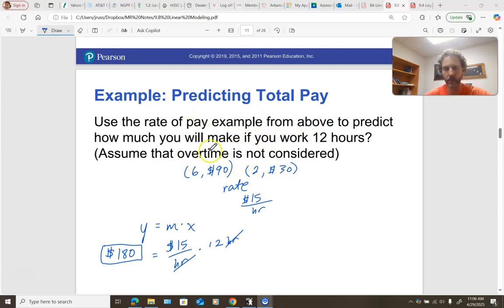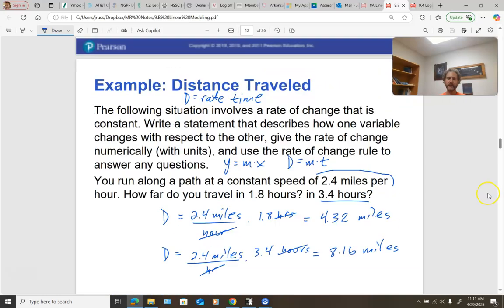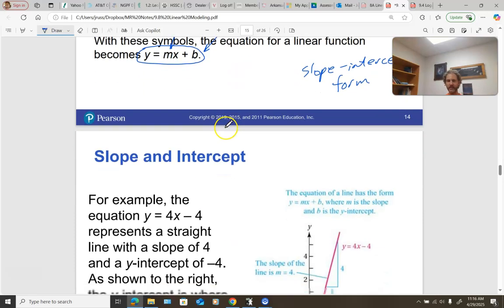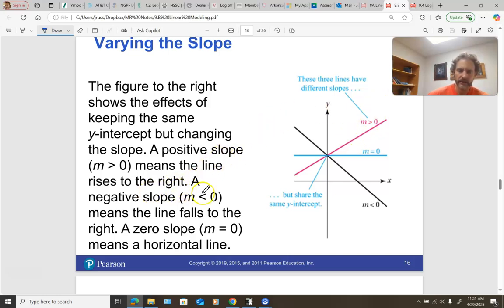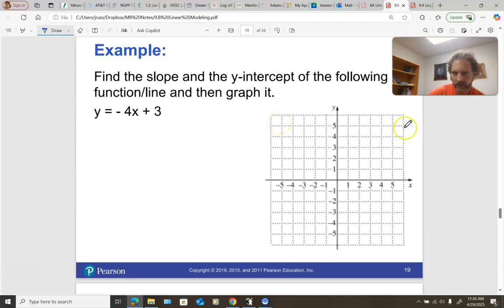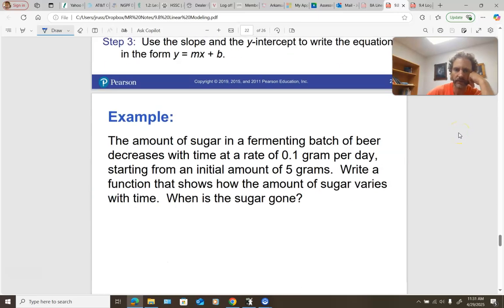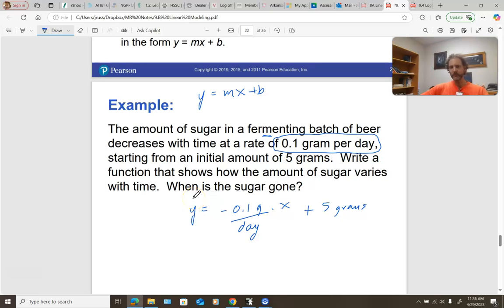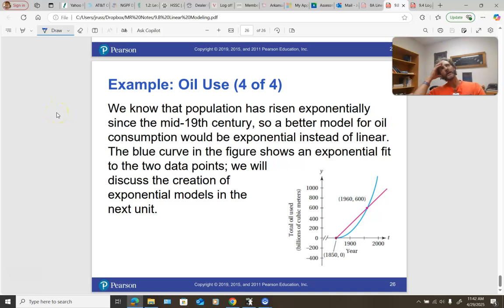9B Linear Modeling Lecture Part 2